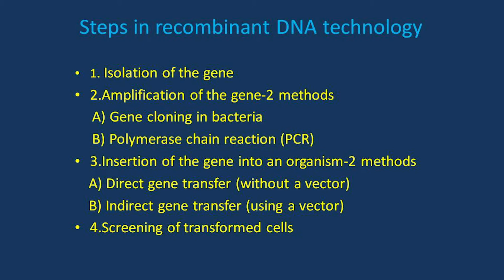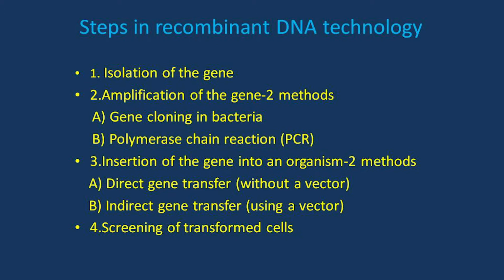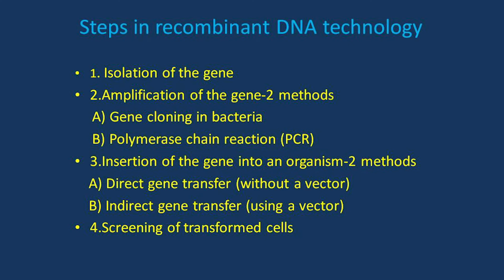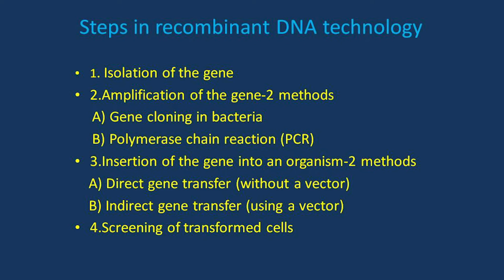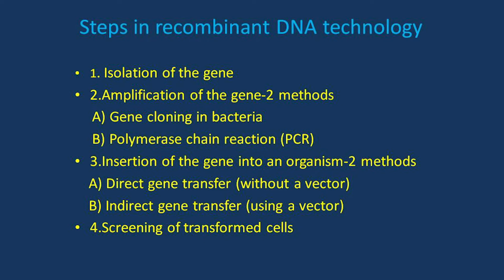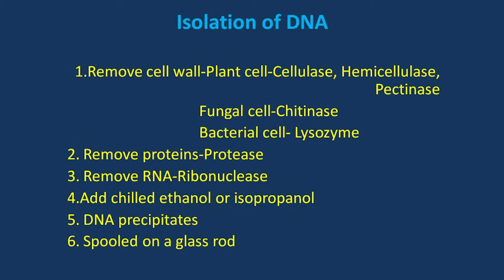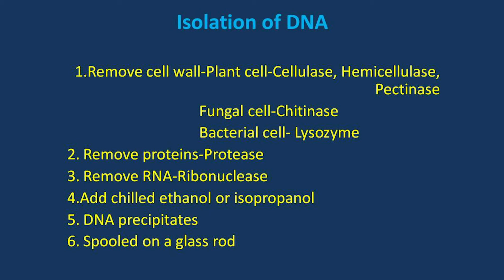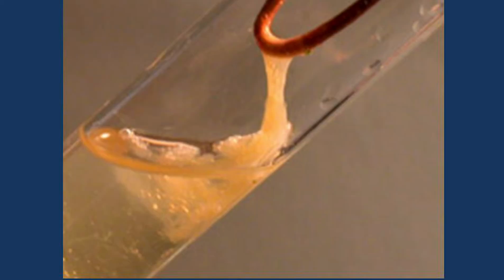Biotechnology Principles and Processes#Steps in Genetic Engineering (Part 4)NEET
Dr. Jose Kudakasseril, a scientist and teacher gives a lecture on Biotechnology Principles and Processes. Following are the books he has published, available for purchase:

NEET BIOLOGY HANDBOOK: VOLUME I (CLASS XI CHAPTERS) - Amazon

NEET BIOLOGY HANDBOOK VOLUME II : (CLASS XII CHAPTERS) - Amazon

NEET BIOLOGY IN A NUTSHELL - Amazon

 NEET BIOLOGY HANDBOOK: VOLUME I (CLASS XI CHAPTERS) - Notion Press

NEET BIOLOGY HANDBOOK VOLUME II : (CLASS XII CHAPTERS) - Notion Press